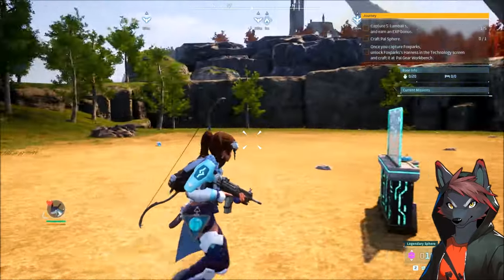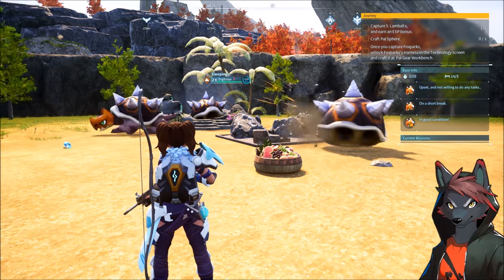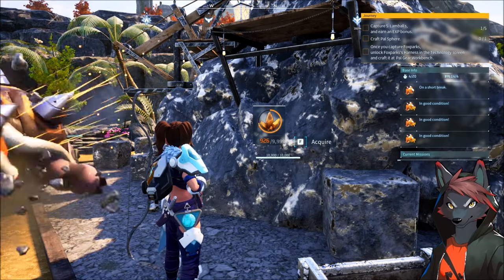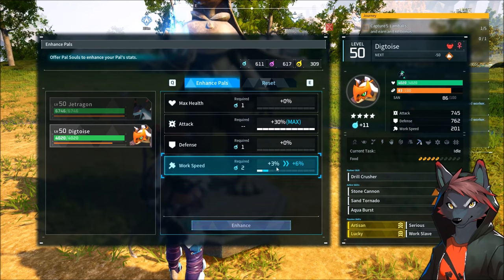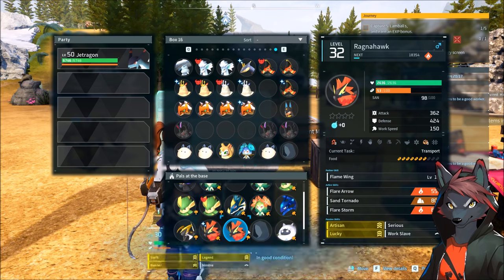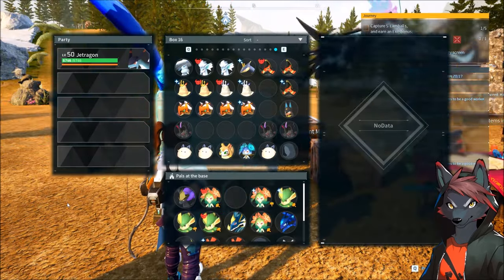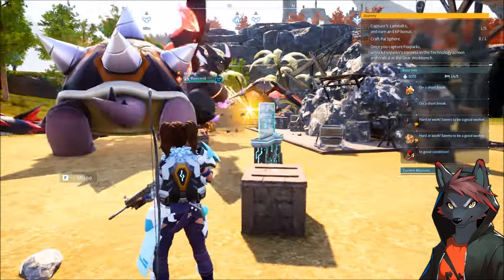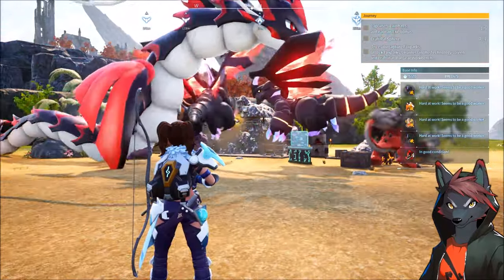BEST PALWORLD ORE MINING BASE AFTER ORE MINING SITE UPDATE! Fastest Palworld Ingot Farm!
The new Palworld Ore Mining Site makes it easier than ever to make the best Palworld Mining base! You can now easily make a Palworld Ingot farm with a little bit of knowledge like what is shared in this guide. This is the fastest Ingot Farm in Palworld because there's no waiting for ore base respawn timers and you don't have to be in your base. This is how to make a Palworld Ore base for the new Palworld 0.2 Update!

THE BEST WAY TO GET A PERFECT 4 PASSIVE PAL THROUGH BREEDING IN PALWORLD! Palworld Breeding Guide

Best Palworld Base Locations / Fastest possible Palworld Ore Farm Base
Palworld Walkthrough / Best Palworld Tips and Tricks / Best Palworld Mining Base Guide / Best Palworld Ore Faming Base / Digtoise Location Palworld / Fastest Mining Base Palworld / Best Palworld Ingot Base / Best Palworld Ore Locations / Palworld Ore Farm Base / How to build Palworld Mining Base